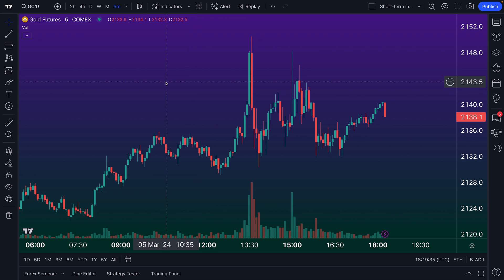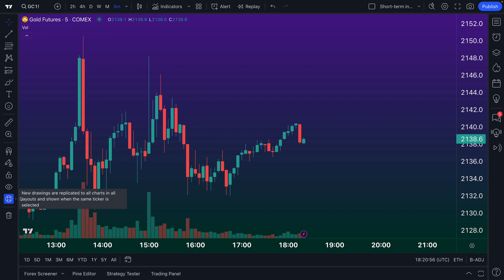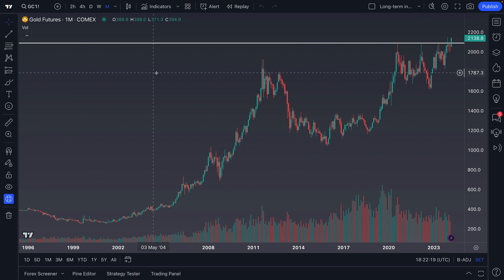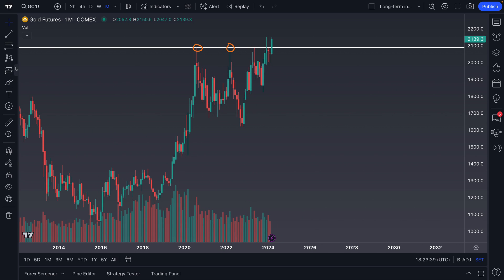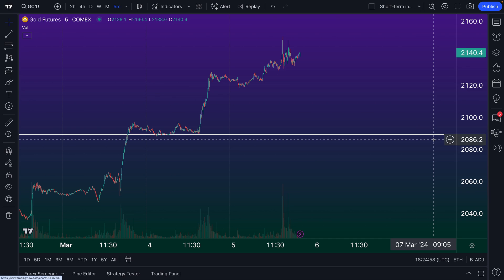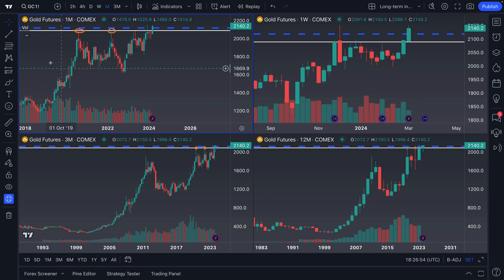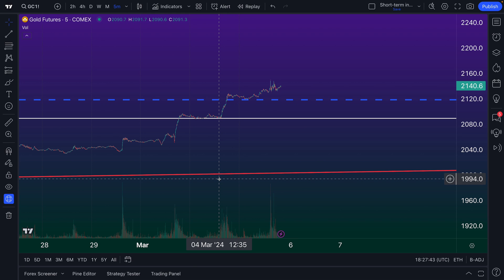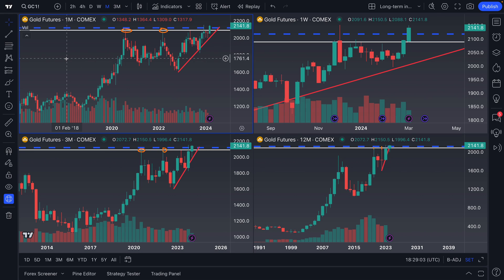How to Sync Drawings on ALL Layouts: Tutorial 2 of 2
Welcome to your go-to guide on mastering the art of synchronizing your drawings across all layouts on TradingView! Whether you're a seasoned trader or just starting out, this video is your golden ticket to streamlining your analysis and ensuring your key insights are accessible across every chart you work with. Say goodbye to the days of drawing the same lines on multiple layouts and hello to a world of efficiency!

In this tutorial, we'll walk you through the step-by-step process of how to sync your drawings globally on TradingView. From trend lines to Fibonacci retracements, your valuable analysis will now seamlessly carry over across all your trading layouts. It's like having your trading insights on a world tour, but without the jet lag!

But why stop at just being efficient? Let's add a pinch of fun to the mix! Think of this feature as the 'copy-paste' of the trading world, only it doesn't get tired of duplicating your efforts and never asks for a coffee break.

By the end of this video, you'll be equipped with the knowledge to:

Enable global drawing synchronization across your TradingView layouts.
Understand which drawings are synced and how to manage them.
Save time and enhance your trading workflow with synchronized insights.
And remember, in the world of trading, being a step ahead isn't just an advantage, it's a necessity!

Happy trading and happy syncing!